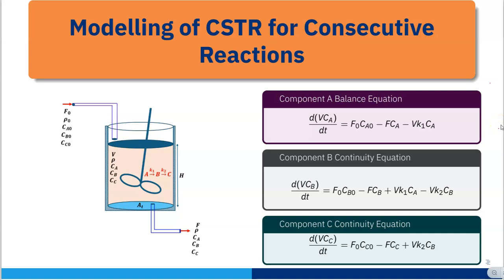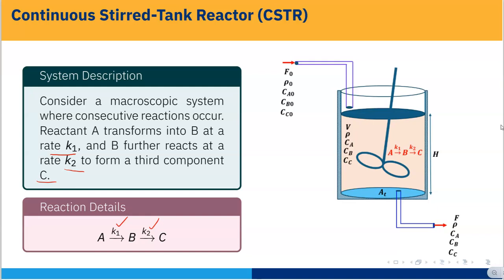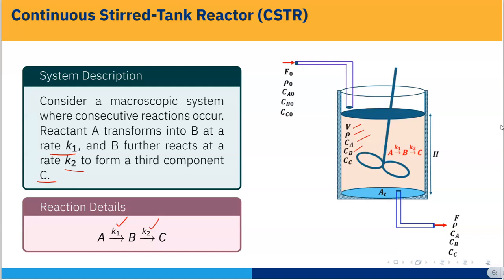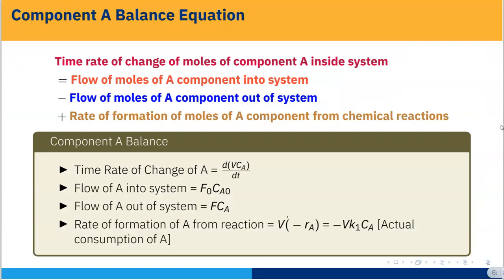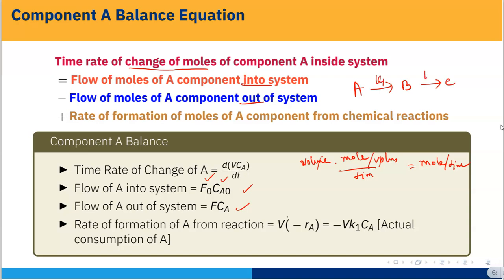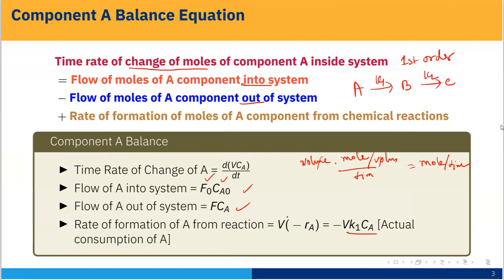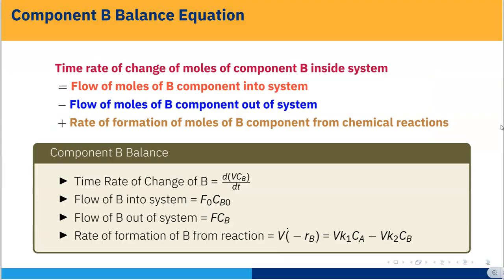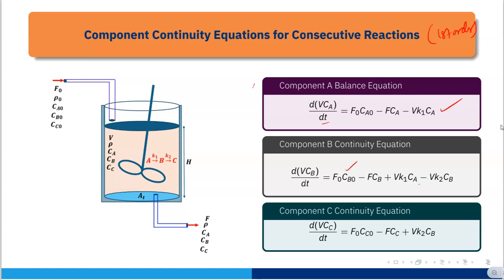Modeling a CSTR for First-Order Consecutive Reactions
Advancing Reaction Engineering: Modeling a CSTR for First-Order Consecutive Reactions
Explore the dynamic modeling of a Continuous Stirred Tank Reactor (CSTR) tailored for first-order consecutive reactions, a cornerstone technique in chemical engineering. This introduction delves into the complexities of managing reactions where products of one reaction serve as reactants for another, a common scenario in biochemical and pharmaceutical industries.

The modeling of a CSTR for first-order consecutive reactions involves understanding how different reactants transform within a well-mixed environment, ensuring constant temperature and concentration throughout the reactor. This approach is critical for engineers and scientists aiming to optimize reaction rates, maximize yield, and minimize by-products in continuous production processes. By accurately modeling these reactions, professionals can enhance process efficiency, control product quality, and scale up production in a cost-effective manner.